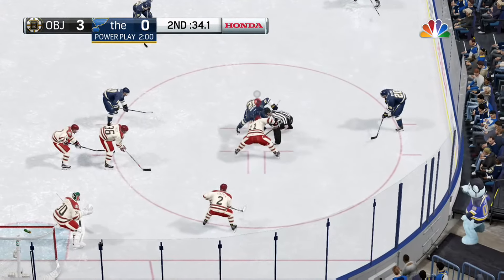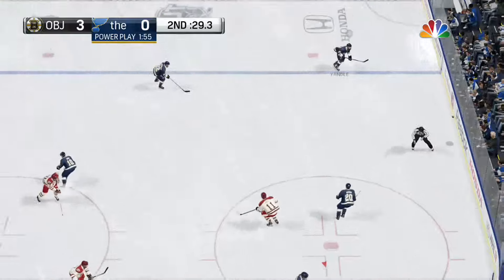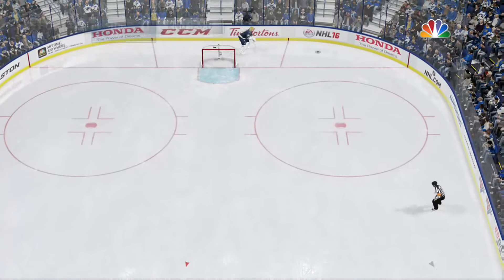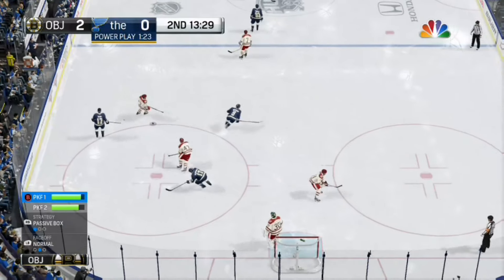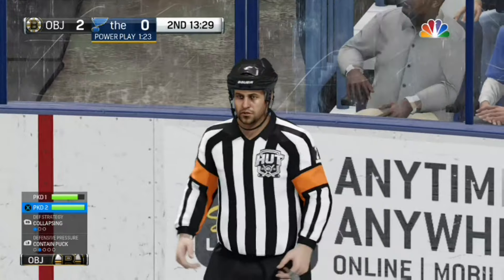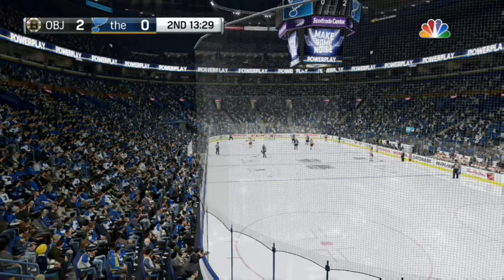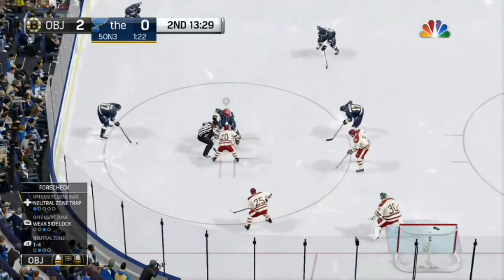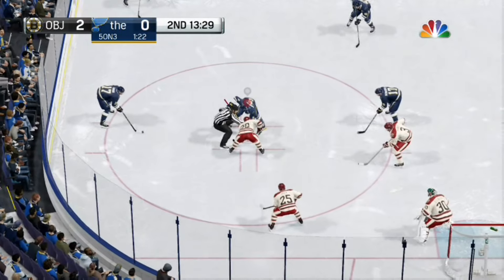NHL 16: Dumping the puck on the Penalty Kill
I have been using this set play all year, driving opponents insane.

Works about once every couple games or so.